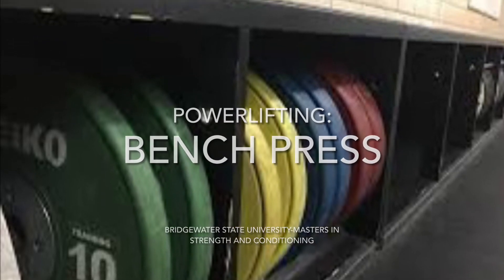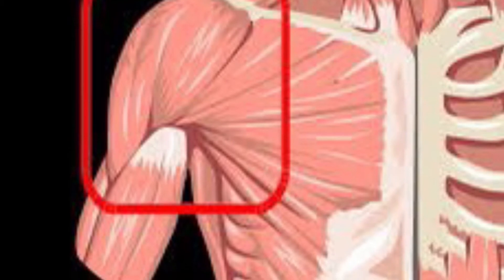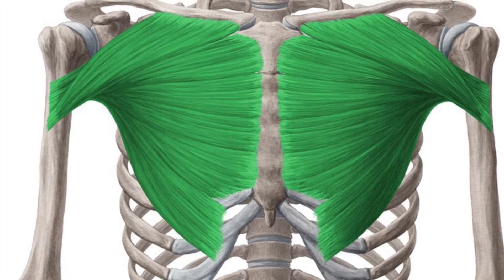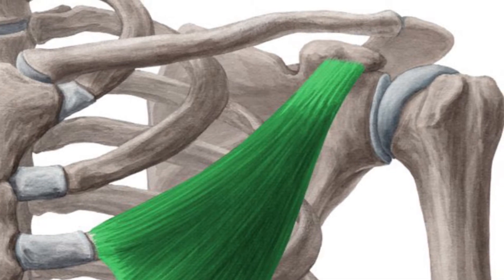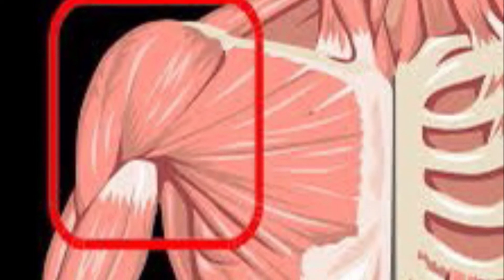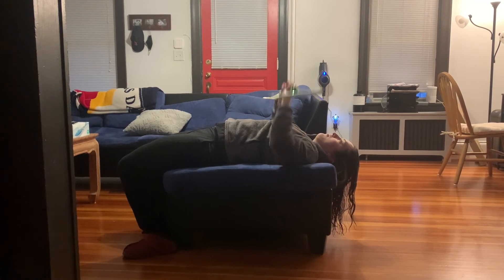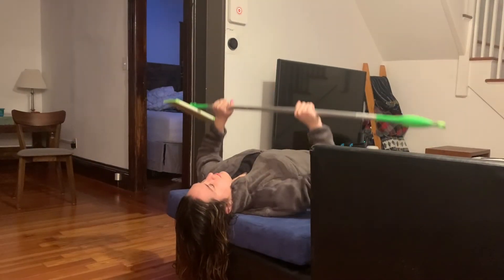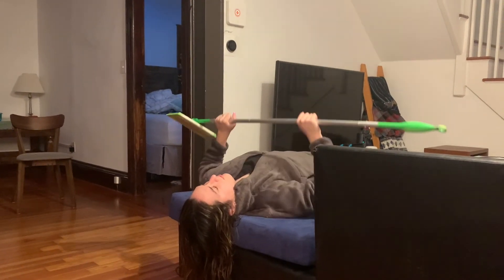Bench Press Anatomy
Bench Press - Bridgewater State University, Masters in Strength and Conditioning.
Today we are going to talk about the bench press, known as a power lifting movement. The bench press is an exercise that works the chest muscles. The prime movers in the bench press are known as the pectoralis major, pectoralis minor and the anterior deltoid. The latissimus dorsi and serratus anterior do their part by helping to stabilize while the movement is being performed. Lets dive into the anatomy of the bench press.

The pectoralis major, the biggest of the chest muscles, originates at the medial clavicle and ribs 1-6. It inserts on the inter tubercular groove of the humerus and functions to perform internal rotation, horizontal adduction and flexion at the glenohumeral joint. The pectoralis minor originates on the anterior surfaces of ribs 3-5 and inserts on the coracoid process of the scapula, which is the bony prominence just below the clavicle towards the end. It functions to perform scapula protraction, downward rotation and depression. Lastly, the anterior deltoid originates on the lateral portion of the acromion process and inserts on the deltoid tuberosity of the humerus. The anterior deltoid works to perform flexion, abduction, horizontal adduction and internal rotation of the glenohumeral joint.

Now, to perform the bench press, lie on a bench, table or ottoman. Begin by making sure you have the 5 points of contact, which are head, shoulders and buttocks on the table or bench and 2 feet flat on the floor. Use a pronated grip and grasp the bar with eyes looking straight to the ceiling. Your hands should be no more than 81 cm between your forefingers when you grasp the bar. Eccentrically lower the bar to your chest and adduct your elbows to approximately 30 degrees using the pectoralis major, pectoralis minor and anterior deltoid. Pause here for a second or two. Concentrically use the pectoralis major, pectoralis minor and anterior deltoid to push the bar towards the ceiling while abducting your arms. Drive your feet into the ground and use the back and chest to push the bar away.